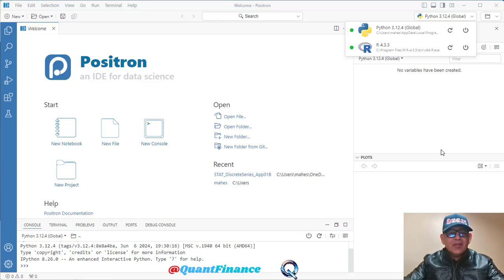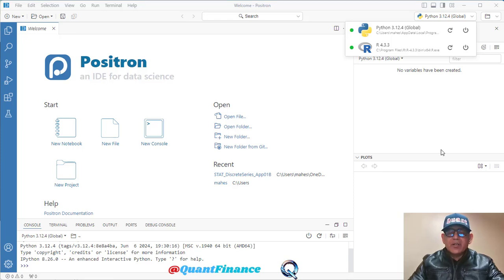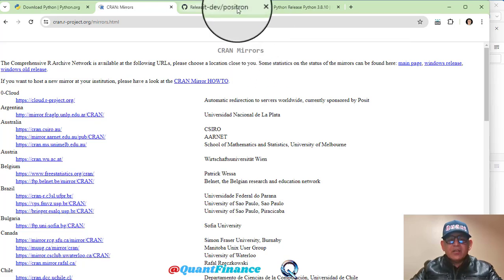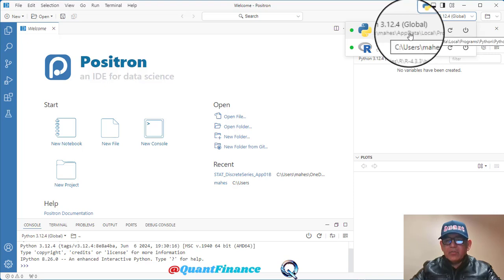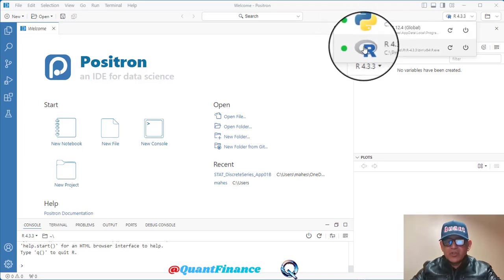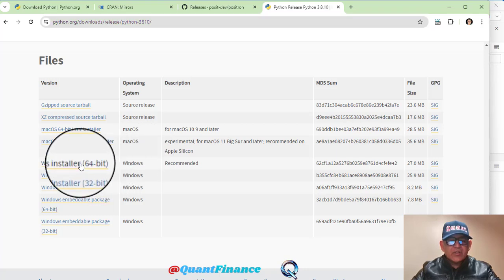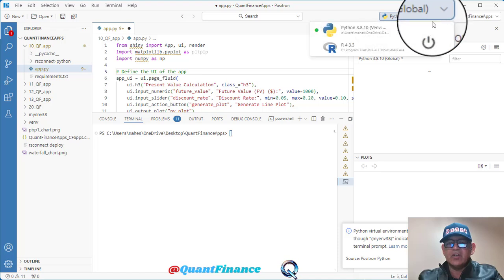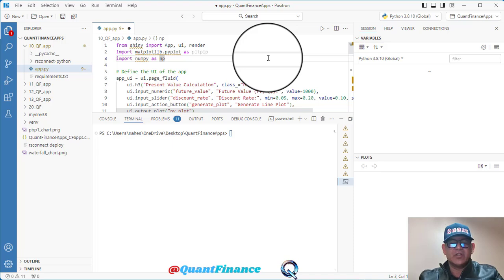Positron IDE: Access to Multiple Versions of Python and R (Previously Unheard Of!)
Welcome to @QuantFinance! In this video, titled "Positron IDE: Access to Multiple Versions of Python and R (Previously Unheard Of!)", we will delve into one of the most powerful and unique features of Positron, formerly known as RStudio – the ability to seamlessly access and manage multiple versions of Python and R within a single integrated development environment (IDE). This feature is a game-changer for data scientists, analysts, and developers who need to work with different versions of these programming languages for various projects.

Introduction to Positron IDE
Positron is a versatile and robust IDE designed to support data science workflows. It caters to both R and Python programming languages, providing a unified platform that enhances productivity and streamlines project management. Whether you are performing data analysis, machine learning, or creating interactive visualizations, Positron offers the tools and flexibility you need to succeed.

Why Access Multiple Versions?
Accessing multiple versions of Python and R is crucial for several reasons:

Compatibility: Different projects may require different versions of libraries or packages that are only compatible with specific versions of Python or R.
Testing: Developers need to test their code across multiple versions to ensure compatibility and functionality.
Legacy Projects: Maintaining older projects that were built with previous versions of Python or R without the need to upgrade or refactor code.
Flexibility: Seamlessly switch between versions to take advantage of new features while maintaining stability for critical applications.
Exploring Multiple Versions in Positron IDE
In this section, we will explore how Positron allows you to manage and access multiple versions of Python and R effortlessly.

Setting Up Multiple Versions
Installation: Install different versions of Python and R on your system. Positron recognizes and integrates these versions automatically.
Configuration: Configure Positron to recognize the installed versions. We will guide you through the setup process to ensure smooth operation.
Switching Between Versions
Version Management: Learn how to switch between different versions of Python and R within Positron. This includes setting default versions and selecting specific versions for individual projects.
Practical Demonstration: We will provide a step-by-step demonstration of how to switch between versions using Positron’s interface.
Working with Different Versions
Creating Projects: Create new projects in Positron and specify the Python or R version to be used. This ensures that all dependencies and packages are compatible with the selected version.
Running Code: Execute code in different versions and observe the behavior and output. This is particularly useful for testing and debugging across multiple environments.
Managing Dependencies: Use virtual environments and package managers to handle dependencies for different versions. We will show you how to create and manage virtual environments in Positron.
We will cover practical use cases to illustrate the importance and benefits of accessing multiple versions of Python and R:
Machine Learning Models: Training and deploying machine learning models using versions of TensorFlow or scikit-learn that are optimized for performance.
Web Development: Developing and maintaining web applications with Shiny (R) or Flask/Django (Python) that depend on particular versions of the programming language..
Keep Environments Isolated: Use virtual environments to keep dependencies isolated for each project.
Regularly Update: Keep your versions updated but stable. Test new versions in a controlled environment before upgrading production code.
Document Setup: Document the setup and version requirements for each project to ensure consistency and reproducibility.
Conclusion
By the end of this video, you will have a comprehensive understanding of how to leverage Positron IDE's powerful feature of accessing multiple versions of Python and R. This capability allows you to maintain compatibility, test code across different environments, and manage projects more efficiently. Whether you are a data scientist, developer, or analyst, this feature will enhance your workflow and productivity.

We love hearing from our community and are always here to help!